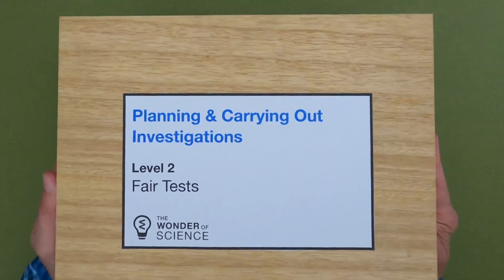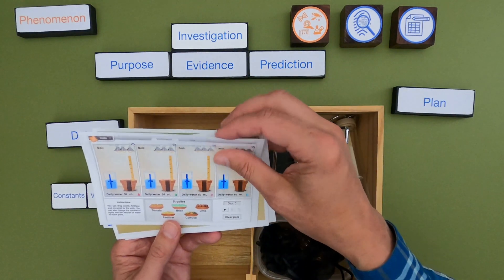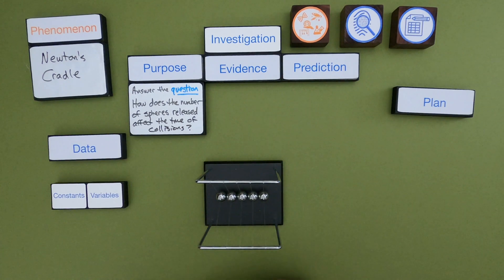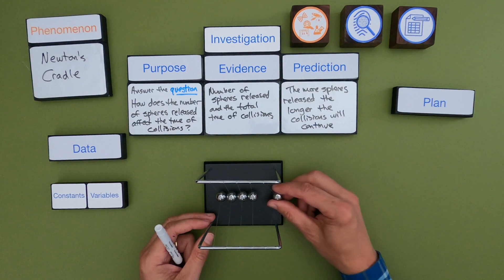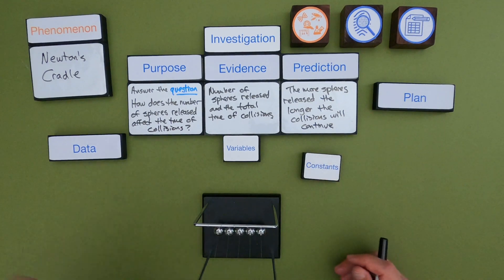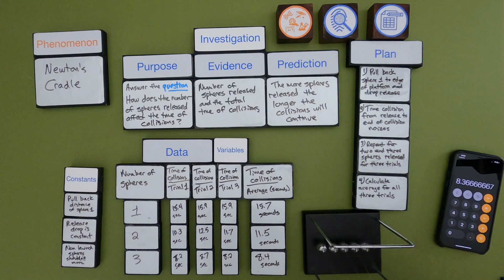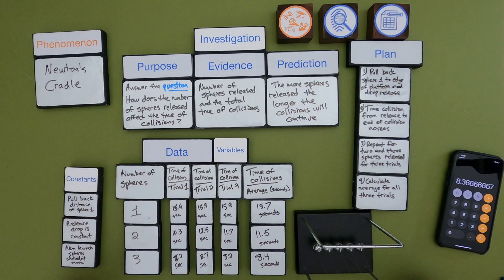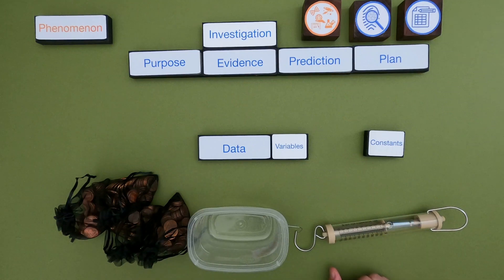Fair Tests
Planning and Carrying Out Investigations - Level 2 - Fair Tests
In this video Paul Andersen shows you how to plan and carryout investigations in a mini-lesson on fair tests.  Two examples are included in the video and two additional examples are included in the linked thinking slides.

TERMS
Conduct - the way in which an investigation is carried out or managed.
Constant - something that remains unchanged
Data - measurements or statistics used for evidence
Evidence - anything presented to support a claim
Fair test - a test that controls all but one variable
Investigation - a searching inquiry for obtaining facts
Phenomenon - observable events in the natural world (require explanations)
Plan - create activities for something
Prediction - to say that an event will happen in the future
Purpose - the reason for which something is done or created
Trial - one in a number of repetitions in an experiment
Variable - a factor that can be changed, controlled or measured

This progression is based on the Science and Engineering Practices elements from the NRC document A Framework for K-12 Science Education.  “Conduct an investigation collaboratively to produce data to serve as the basis for evidence, using fair tests in which variables are controlled and the number of trials considered.”